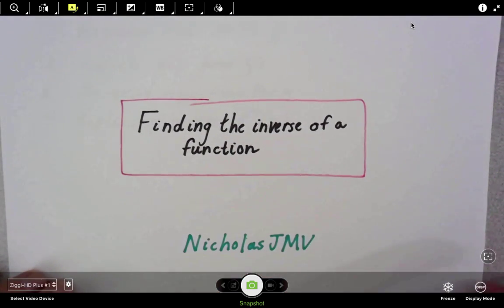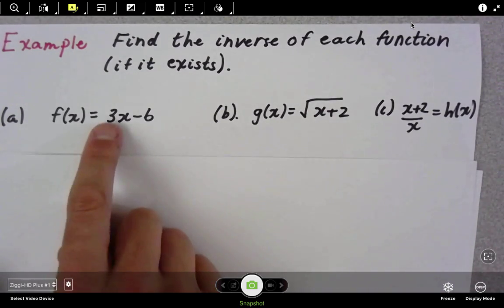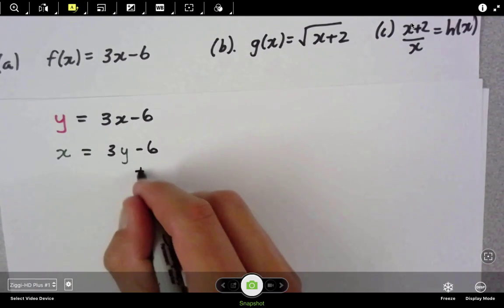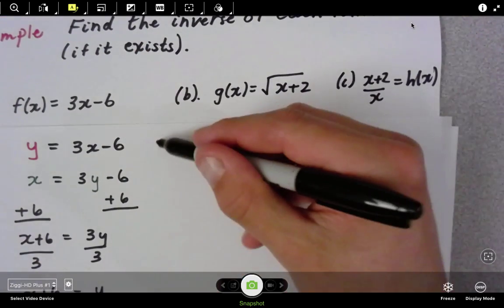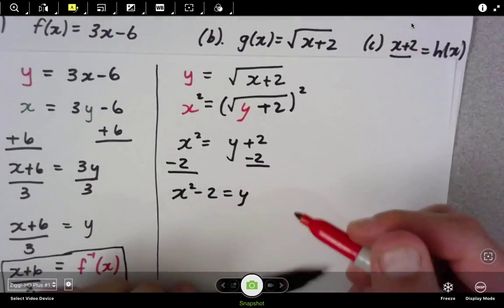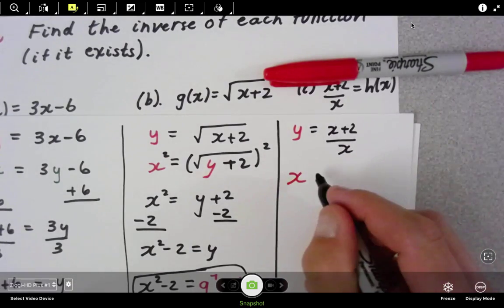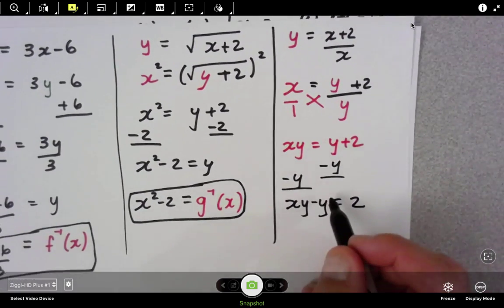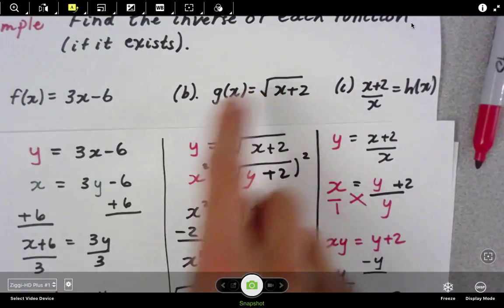Finding the Inverse of a Function Algebraically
Examples of how to find the inverse of a function algebrically